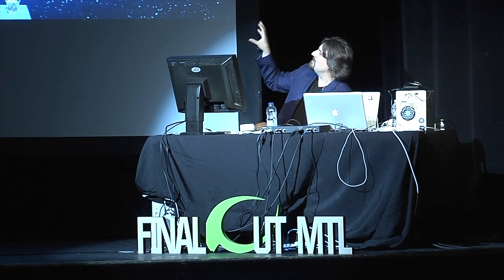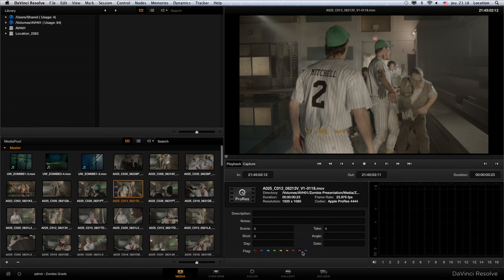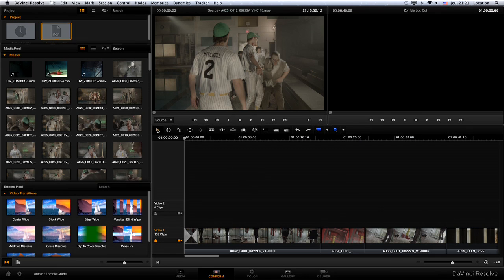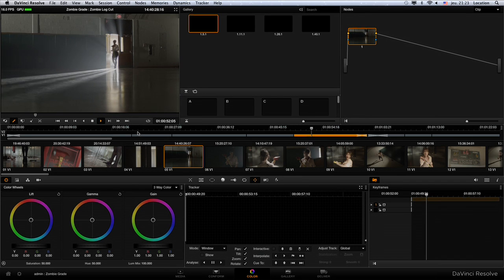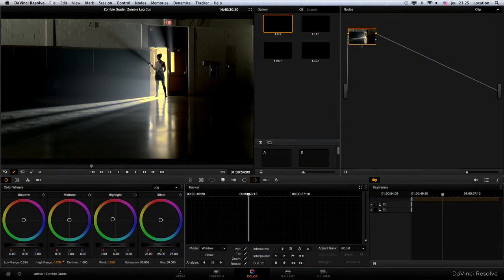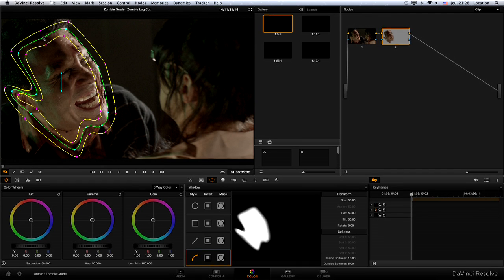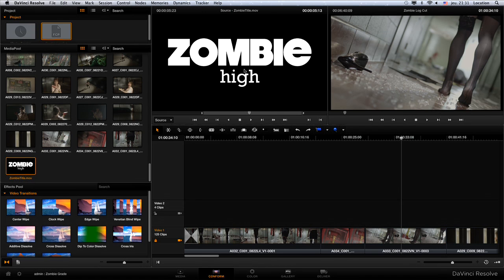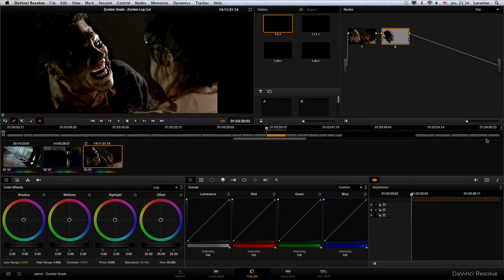PostNAB 2012: DaVinci Resolve 9 demo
At PostNAB 2012, Alexis Van Hurkman was kind enough to come to Montreal to show us Resolve 9. In this 20 minute demo he goes through the new Resolve interface and explains the new features. This video is HD (720p) so you can watch it full screen to see the interface better.